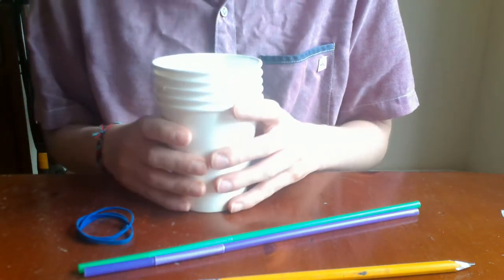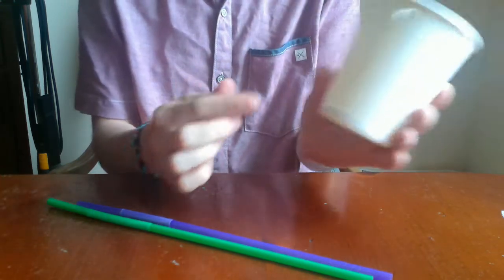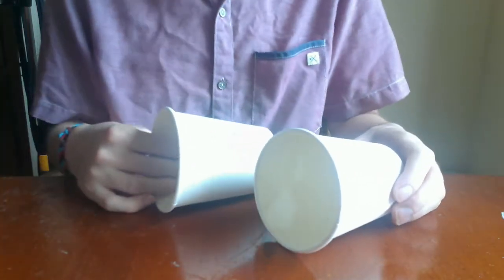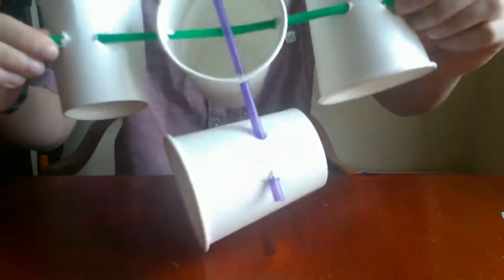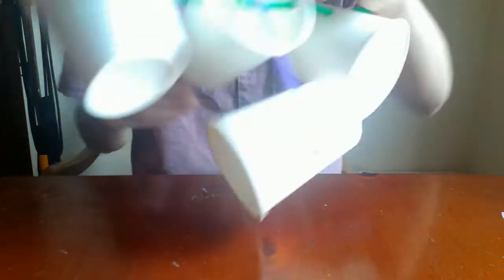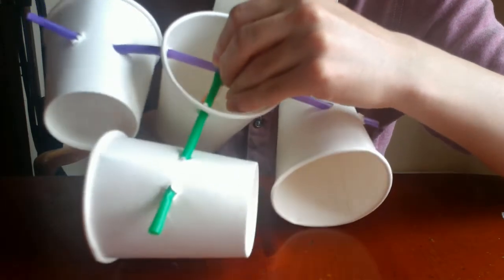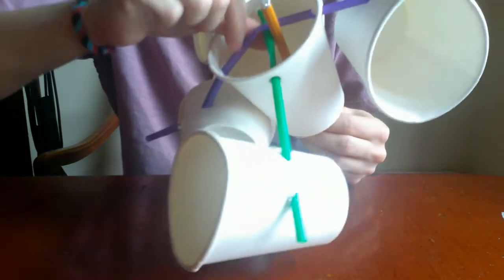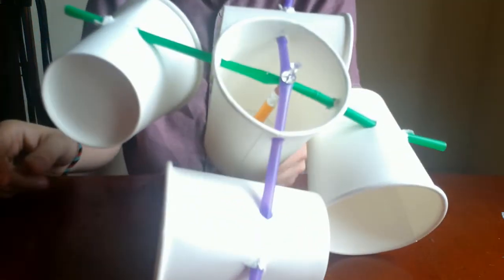How to Make an Anemometer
An anemometer is an instrument for measuring the speed of the wind.
This project is intended for children with an adult caregiver. Some items will need to be cut out. Please make sure you get help from an adult with this project.

To make this project, you will need:
• one pencil
• two straws, or pieces of cardboard
• small rubberbands
• five paper cups